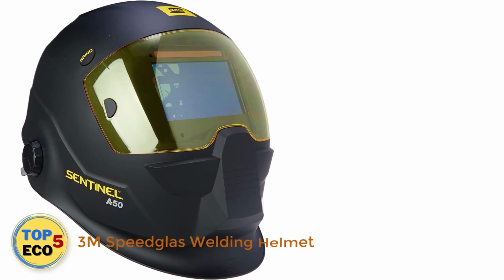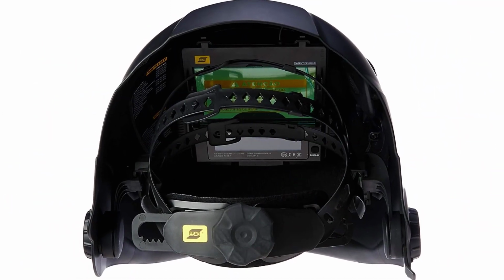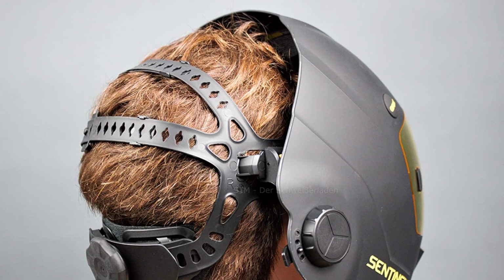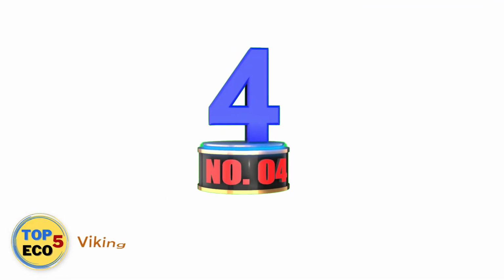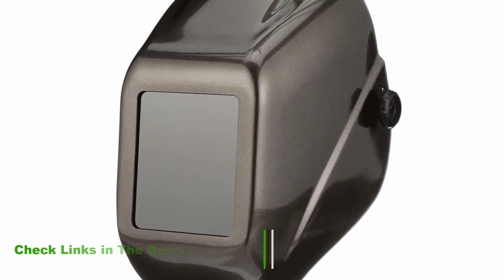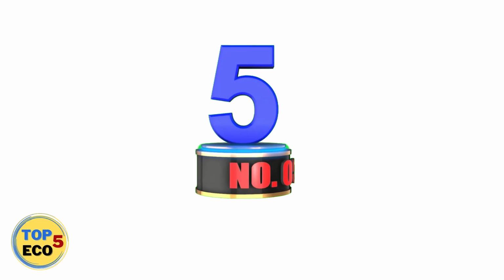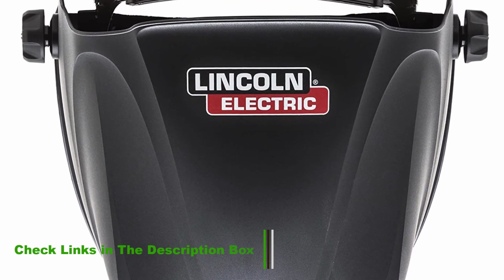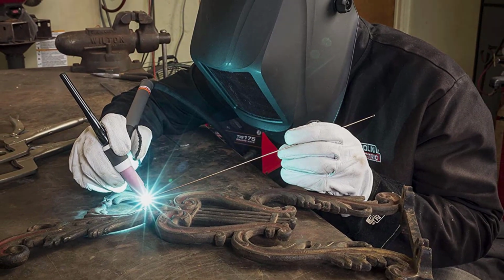Top 5 Best Welding Helmet 2023 🔥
In This Video, Best  Welding Helmet 2023 🔥
📌 Product Link 📌
✅ 1.  Product Name: ESAB Sentinel Welding Helmet
📌 Product Link :
✅ 2.  Product Name: 3M Speedglas Welding Helmet
📌 Product Link :
✅ 3. Product Name: Jackson Safety Welding Helmet
📌 Product Link :
 ✅ 4.  Product Name: Viking Black Welding Helmet
📌 Product Link :
✅ 5. Product Name: YESWELDER Welding Helmet
📌 Product Link :

("Paid Link")